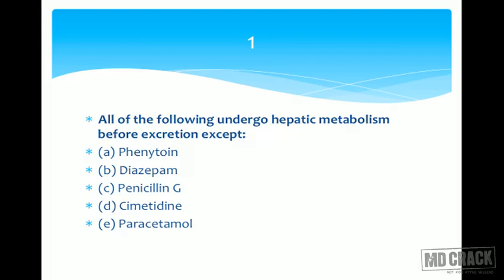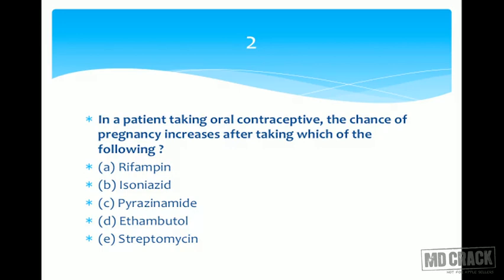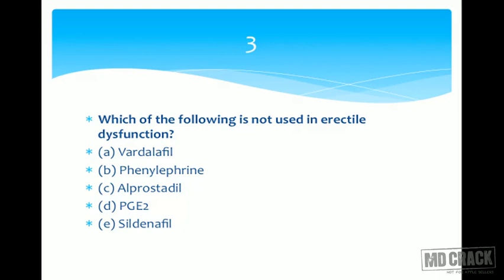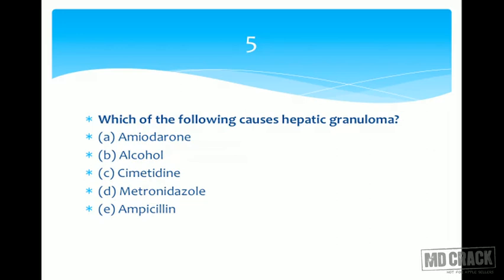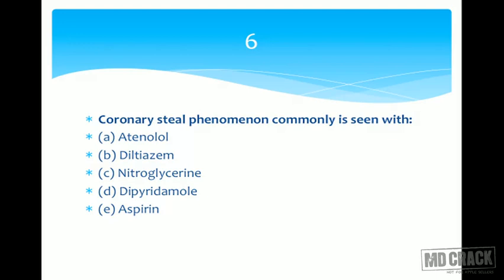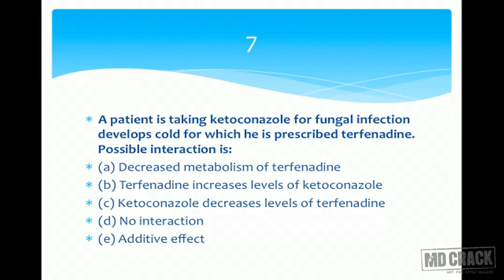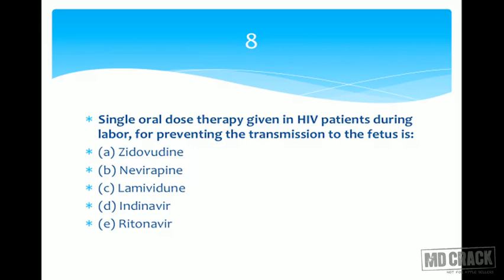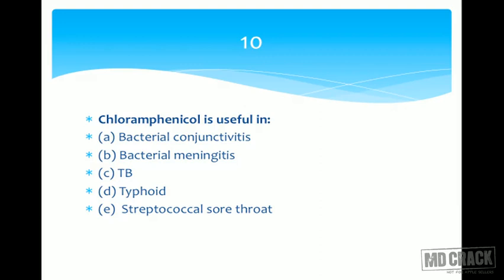MCQ 07 Part 2 | Pharmacology